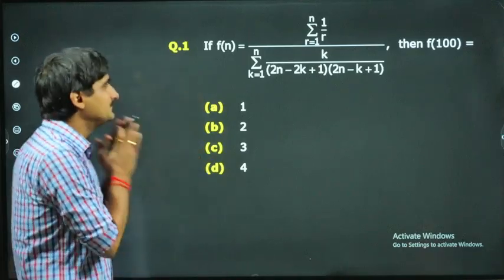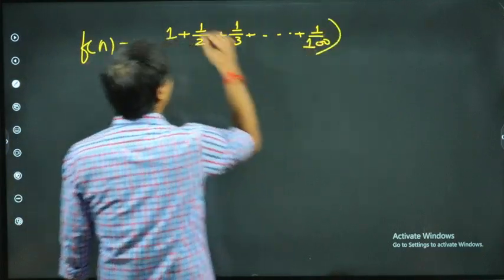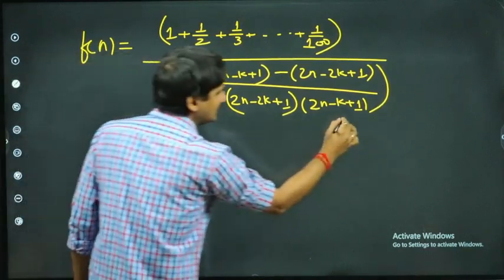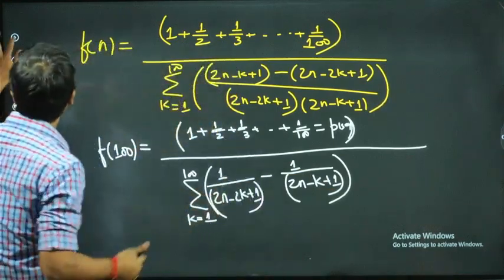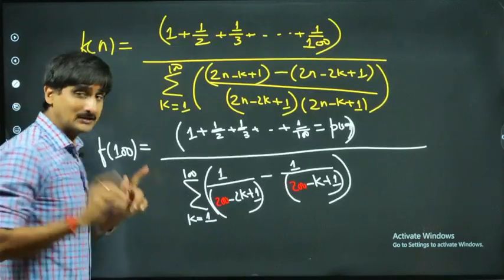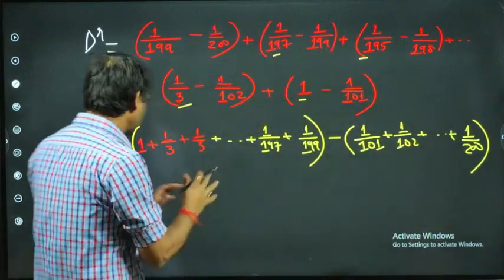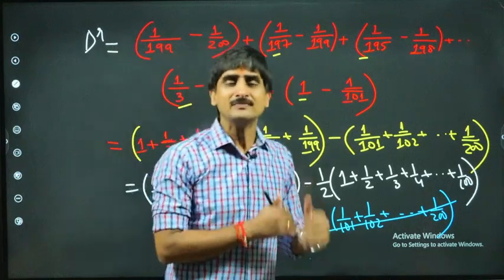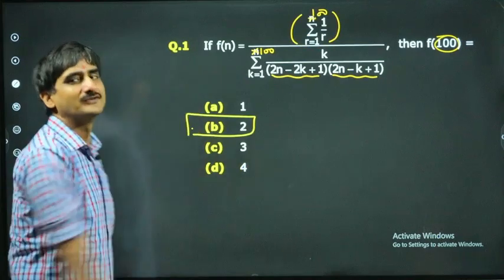TEJAS Maths || Algebra || Day16 || IIT JEE || Mains & Advanced || P. T. Sir || B.Tech IIT Kanpur